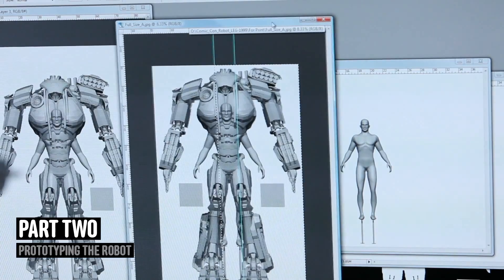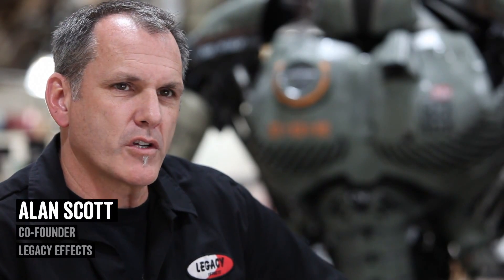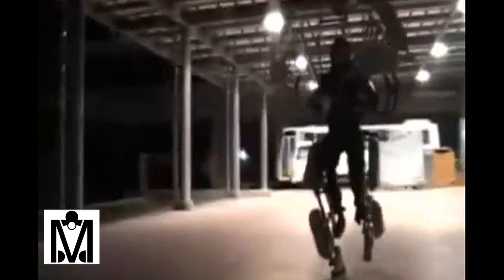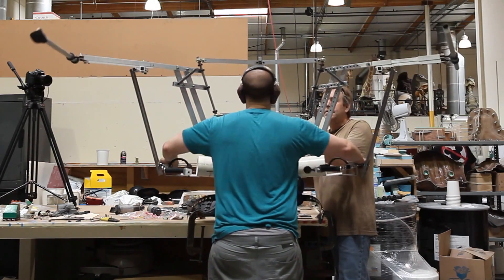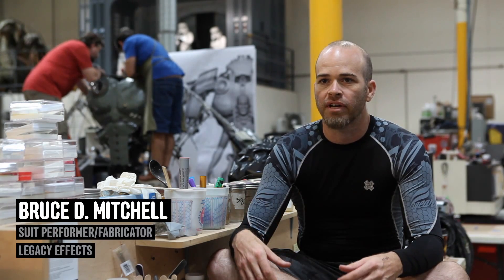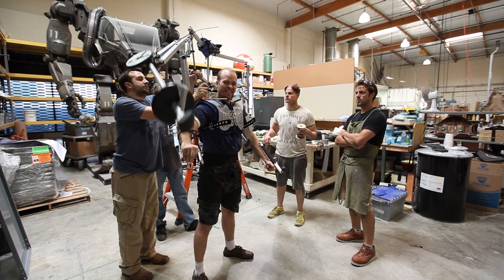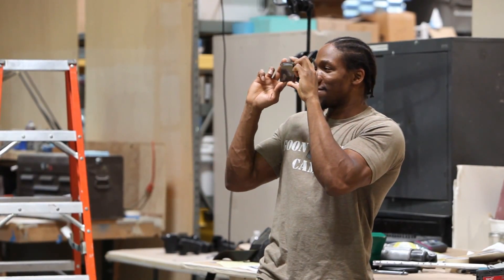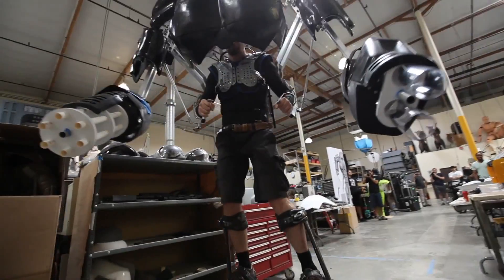How to Prototype a Giant Robot Mech (3/7) - YouTube Geek Week - Wired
If you thought our finished 9' 9&quot; Giant Robot Mech that stormed Comic Con was impressive, wait until you see the engineering that was required to make it come &quot;alive.&quot;  In this amazingly detailed part 2 of our &quot;making-of the giant robot mech&quot; series for Geek Week, Stan Winston School and Legacy Effects research and construct a working prototype exoskeleton.

CREDITS:

&quot;HOW TO MAKE A GIANT ROBOT MECH&quot; MINI-SERIES

Produced by Stan Winston School

For WIRED

YouTube Geek Week
Condé Nast Entertainment
Legacy Effects

PROJECT TEAM

YouTube Geek Week - Tim Partridge &amp; Danielle Paquette

Wired - Editor-in-Chief Scott Dadich, Executive Producer Scott Broock, Deputy Creative Director Billy Sorrentino

Condé Nast Entertainment - Robert Green Senior VP Digital Creative, Jed Weintrob VP Production, Jonathan Stewart Supervising Producer

Stan Winston School - Co-Founders Matt Winston &amp; Erich Grey Litoff

Legacy Effects - Co-Founder Alan Scott

&quot;MAKING GIANT ROBOT MECH&quot; MINI-SERIES BY STAN WINSTON SCHOOL

Executive Producers - Matt Winston &amp; Erich Grey Litoff

Producers - John Ales &amp; David Sanger

Production Coordinator - Maggie Sayer

Camera Department:
Camera - John Ales
Camera - Jake Borowski

Post-Production:
Lead Editor -  Damien Acker
Editorial - Yukako Shimada
Assistant Editor - Jake Borowski

Social Media - Shannon Gans &amp; Andy Franco

Production Intern - Ben Saltzman

GIANT ROBOT MECH CREATED BY LEGACY EFFECTS

Project Supervisor - Alan Scott

DESIGN:
Darnell Isom
Jim Charmatz
Won-Il Song
Adam Ross

RAPID-PROTOTYPING:
Jason Lopes

ART DEPARTMENT:
Rob Ramsdell - Supervisor
Ted Haines
Vance Hartwell
Mark Maitre
Jason Matthews
Bruce D. Mitchell

PAINTERS:
John Cherevka
Jamie S. Grove
Derek Rosengrant

David Merritt - Supervisor
Ken Cornett
James Springham

MECHANICAL DEPARMENT:
Peter Weir Clarke
David Covarrubias
Seth Hays
Matt Heimlich
Hiroshi 'Kan' Ikeuchi
Rodrick Khachatoorian
Jim Kundig

Damian Fisher - Supervisor
Javier Contreras
Tony Contreras
Jeff Diest
Chris Grossnickle
Mike MacFarlane
Jacob Roanhaus
Jaime Siska
Gary Yee
Chris Zega

GIANT ROBOT MECH PERFORMED BY:

Bruce D. Mitchell - Suit Performer

RC, VOICE &amp; SUPPORT:
Scott Broock
Peter Weir Clarke
David Covarrubias
Rob Ramsdell
Alan Scott
Matt Winston

SPECIAL THANKS:

John Rosengrant, Shane Mahan &amp; Lindsay Macgowan

New Deal Studios

Stratasys